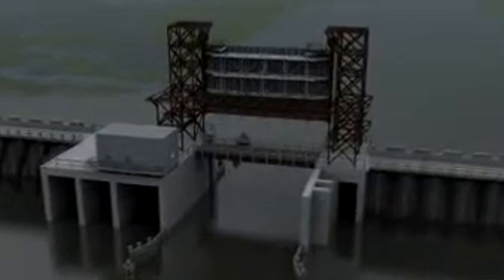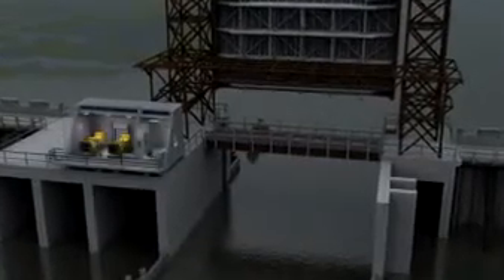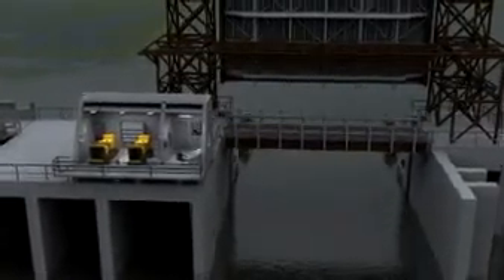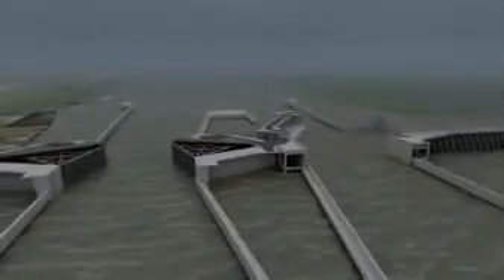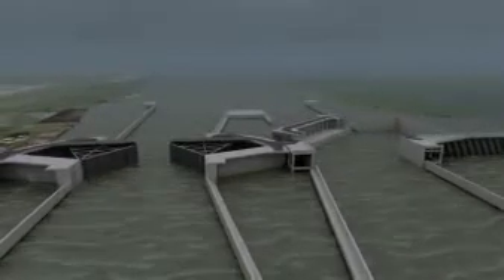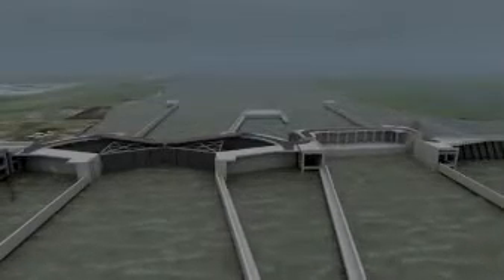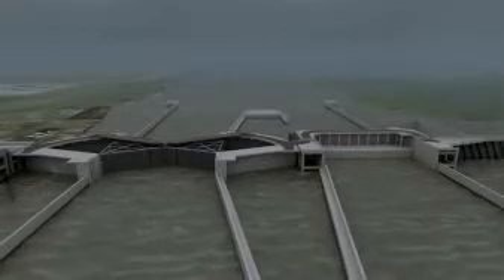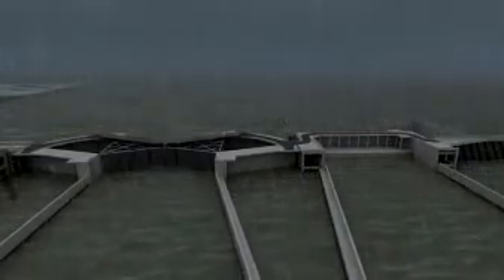5 - IHNC Surge Barrier and Storm Event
Inner Harbor Navigation Canal Surge Barrier project and a storm event

Reduces risk to New Orleans East, Metro New Orleans, the 9th Ward & St. Bernard from storm surge.